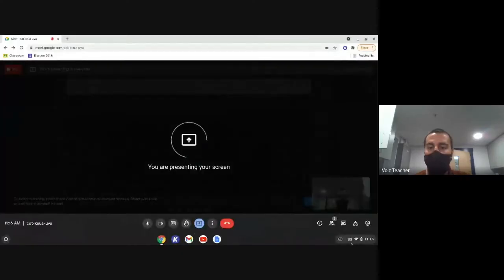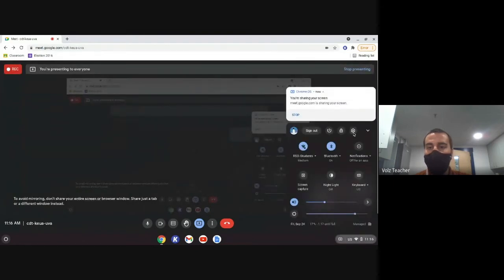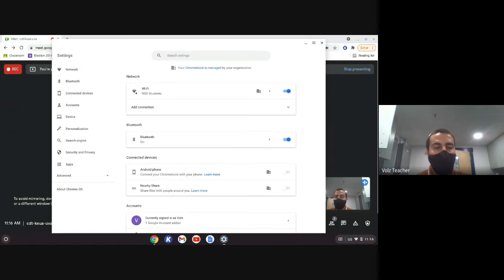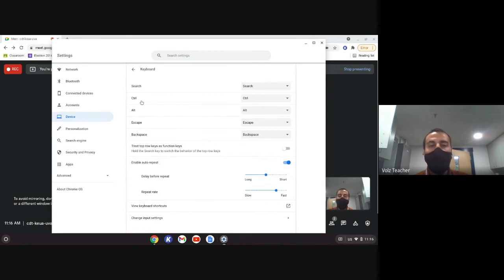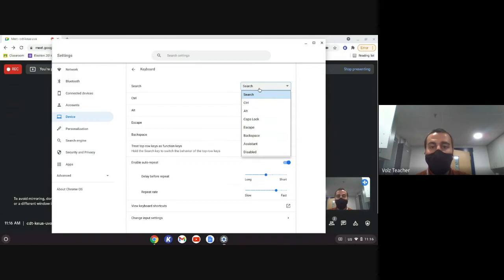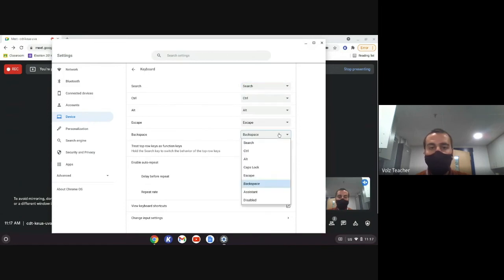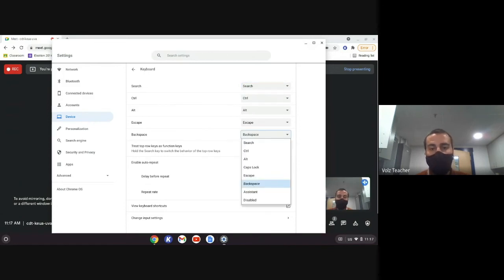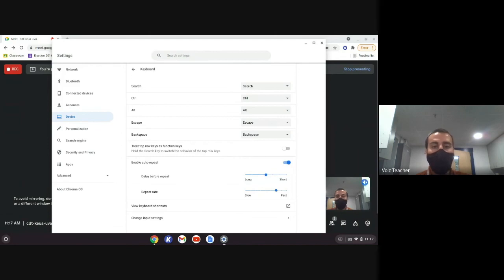Mapping the Backspace Key on a Chromebook